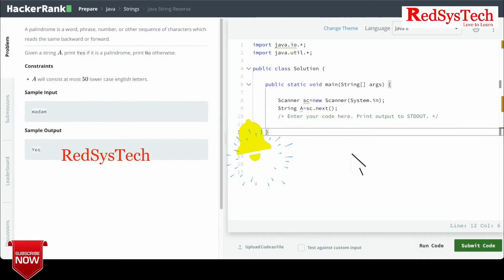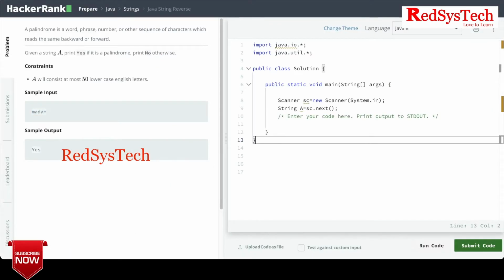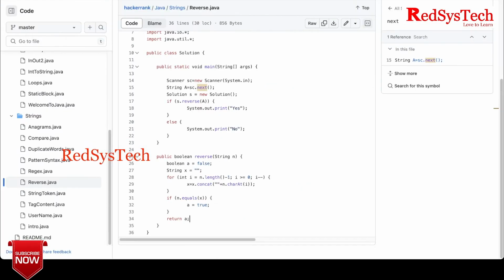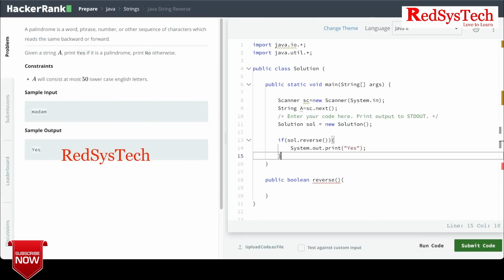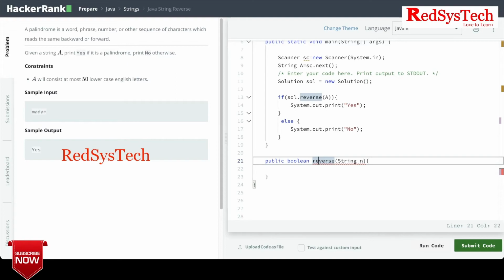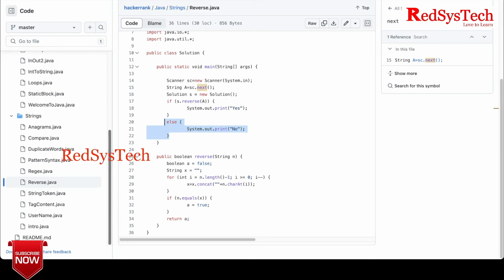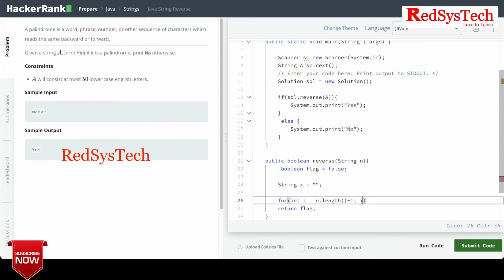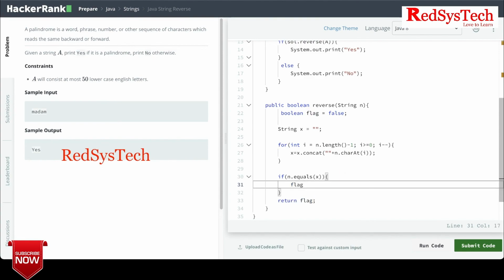Java String Manipulation Tutorial | Reverse String HackerRank Java Interview Question|Red9SysTech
🚀 Java String Manipulation Tutorial | Reverse String HackerRank Coding Challenge Explained

Master one of the most important topics in Java interviews — String Manipulation — with this step-by-step coding tutorial. In this video, you will learn how to solve the HackerRank Reverse String problem in Java, a frequently asked question in Java coding interviews and placement tests.

This tutorial is designed for beginners to intermediate learners who want to strengthen their Java programming logic and improve their chances of cracking IT company interviews.

String manipulation is a core concept in Data Structures and Algorithms (DSA) and is widely asked in companies like TCS, Infosys, Wipro, Cognizant, Accenture, Capgemini, and product-based companies. Understanding how strings work internally and how to manipulate them efficiently is critical for coding success.

✔ Understanding Java String Manipulation basics
✔ Step-by-step explanation of Reverse String logic
✔ HackerRank coding problem breakdown
✔ Java implementation using simple logic
✔ Interview-oriented coding approach
✔ How to think during coding interviews
✔ Beginner-friendly explanation of string traversal
✔ Dry run of the program for better clarity

String manipulation is one of the most frequently asked coding interview topics in Java. Interviewers often test candidates with simple yet logic-based problems like:

Palindrome check
Character frequency problems
String comparison logic

This video helps you build strong logic foundations, which is more important than memorizing code.

✔ Java Beginners
✔ Software Engineers preparing for interviews
✔ IT Job Aspirants
✔ College Students preparing for placements
✔ Working professionals revising coding concepts
✔ Anyone preparing for coding rounds

💼 Career Benefits

By watching this video, you will improve your ability to:

✔ Solve Java interview coding questions confidently
✔ Understand HackerRank / coding platform problems
✔ Build strong logic for DSA interviews
✔ Improve problem-solving speed
✔ Crack coding rounds in IT companies
✔ Prepare for Java developer roles

🧠 Chapter Breakdown

00:00 Introduction
00:30 Problem Statement (HackerRank Reverse String)
01:00 Understanding String Manipulation
01:45 Logic Explanation
03:00 Java Code Implementation
05:00 Step-by-Step Dry Run
06:30 Final Output & Summary

🔥 Related Topics You Should Learn Next
Java Palindrome Program
StringBuilder and StringBuffer in Java
Arrays in Java Interview Questions
Basic DSA in Java
Loop-based problem solving in Java
Java coding interview questions